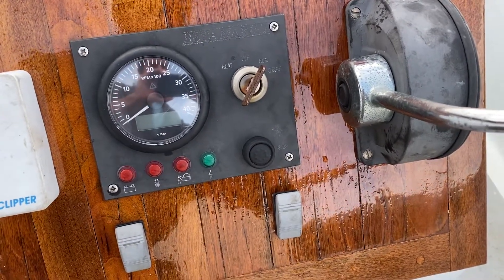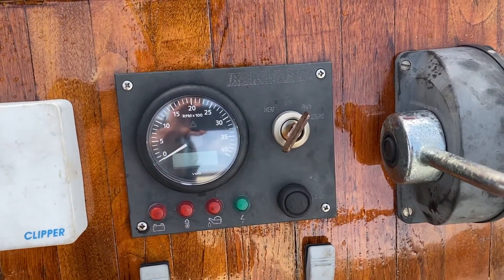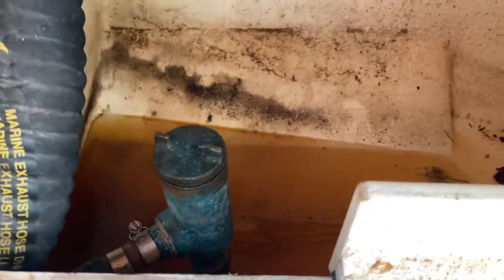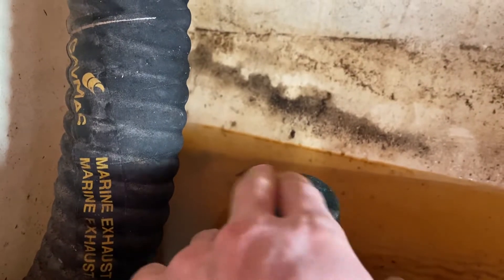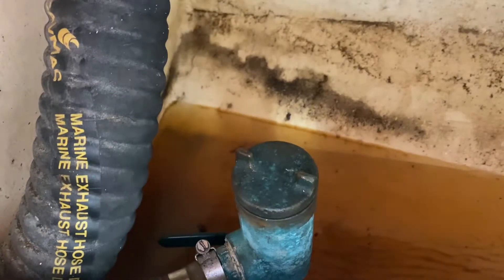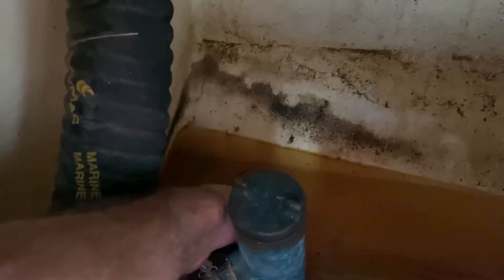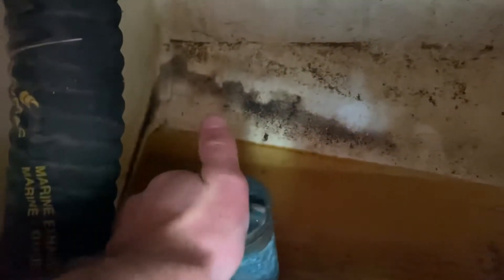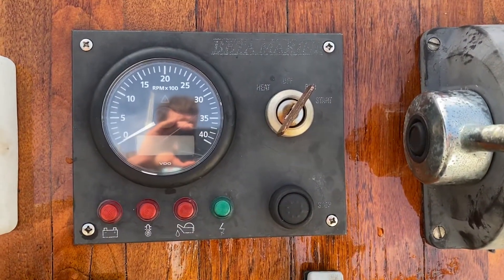Beta Marine Raw Water Inlet Checking and Cleaning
How to check and clean your raw water inlet/strainer